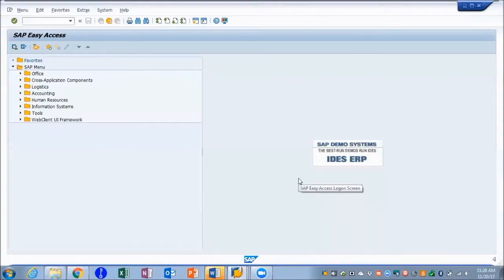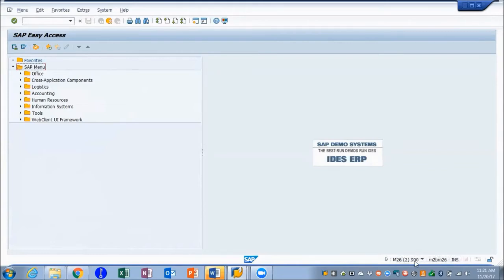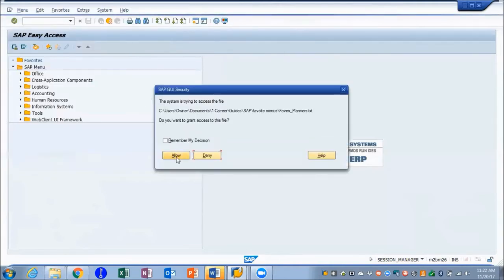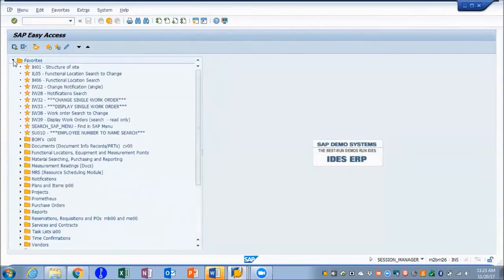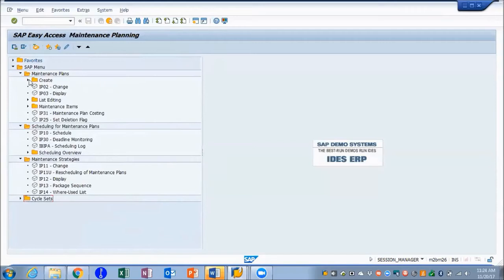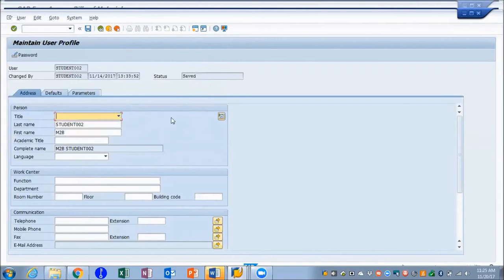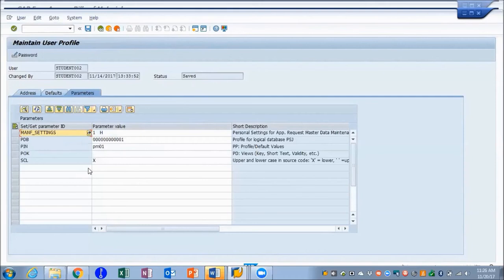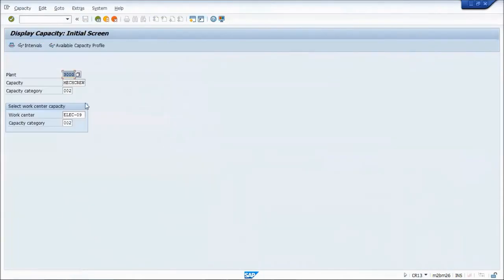SAP PM Tune Ups Tips for End Users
IC0623 - SAP PM Tune-Ups/Tips for End Users

Is your team complaining of difficulties when using SAP? This course walks you through several great tips and configuration steps in SAP, which save user time and frustration. Use global defaults to lower the amount of user training required to get started and help keep entry consistent within a team. This course has a focus in the PM module, but the knowledge can be used by any SAP superuser.

Course Goal
Customize your SAP screens for the PM business processes
Indentify standard tools used to make SAP more end-user friendly
Configure time saving screen changes for end-users
Configure variables for efficient data entry/reporting

Audience
Consultants
End users
IT/Business analysts
Project Managers
Project team members
System Administrators